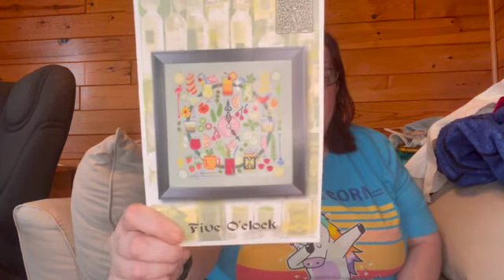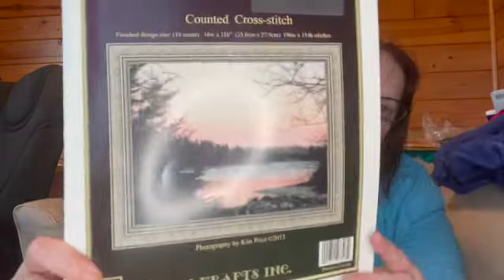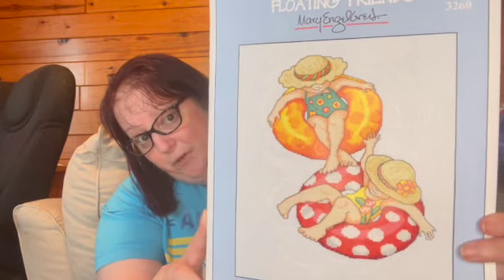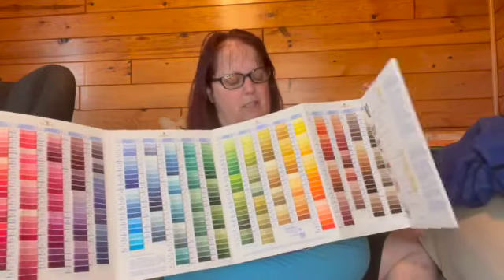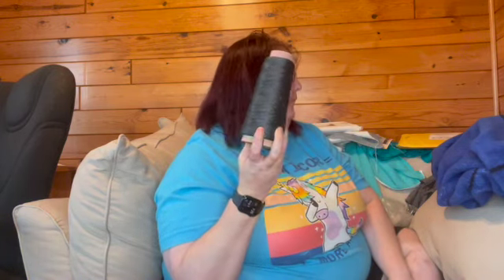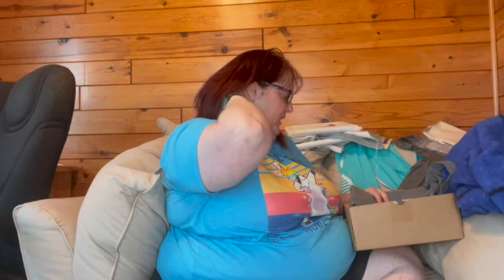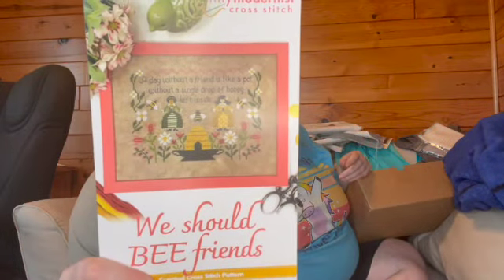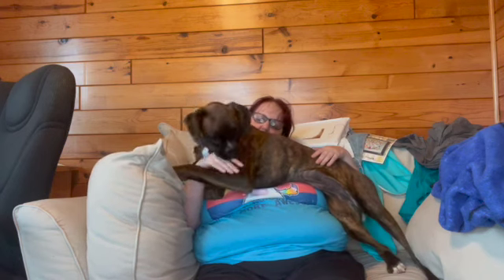Flosstube #109 - What Carrie Bought (Retail Therapy FTW)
Just a life and stitching update. Nothing too fancy.